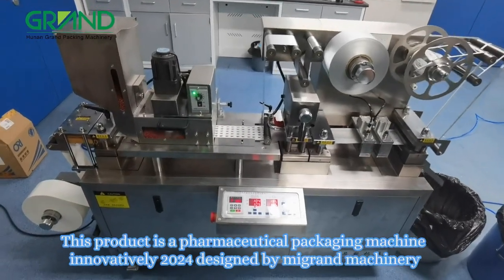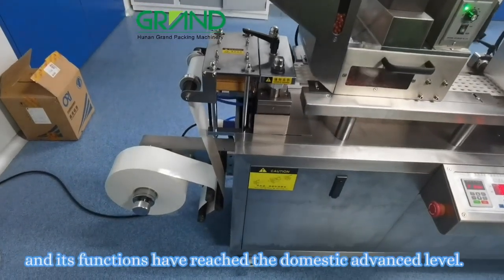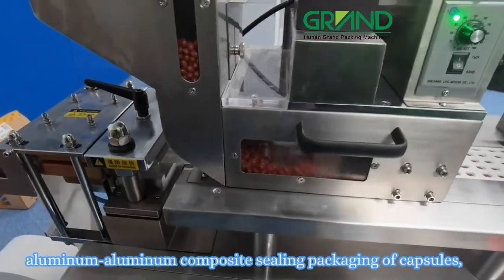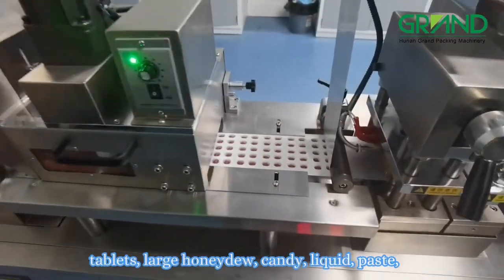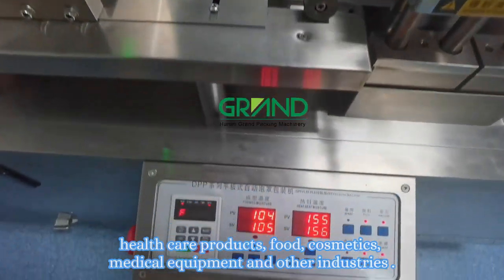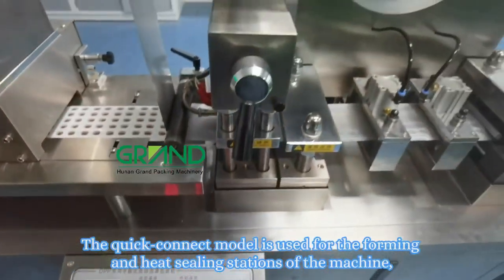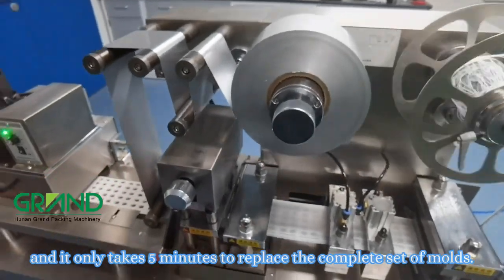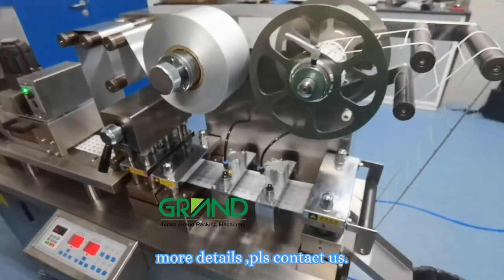DPP-100 pharmaceutical blister packing machine for capsule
This product is a pharmaceutical packaging machine innovatively 2024 designed by migrand machinery, and its functions have reached the domestic advanced level. Suitable for aluminum-plastic, paper-plastic, aluminum-aluminum composite sealing packaging of capsules, tablets, large honeydew, candy, liquid, paste, disposable syringes and special-shaped objects in the pharmaceutical, health care products, food, cosmetics, medical equipment and other industries .

The quick-connect model is used for the forming and heat sealing stations of the machine, and it only takes 5 minutes to replace the complete set of molds.The adjustment parts are indicated by a graduated scale.

The machine is equipped with servo traction as standard.
Optional: Servo manipulator removes the plate conveyor belt.(With optional outsourcing connection flow packer or cartoning machine), Cursor matching, Special feeder for Aluminum-Aluminum, camera detection reject device,316 stainless steel for drug contact parts, etc.